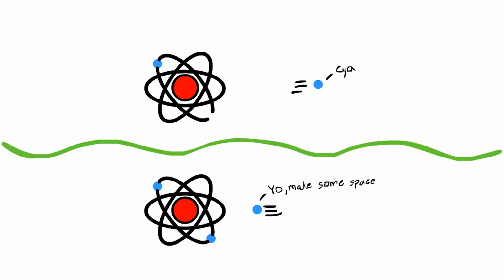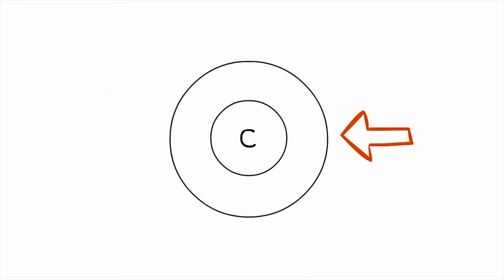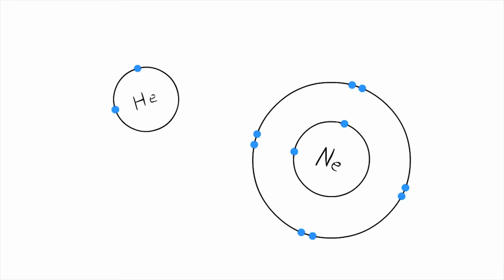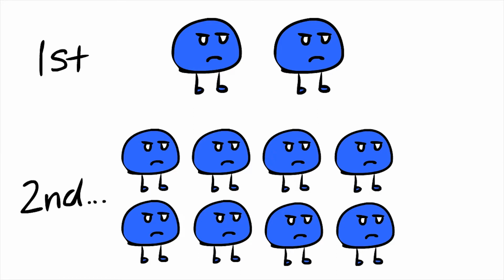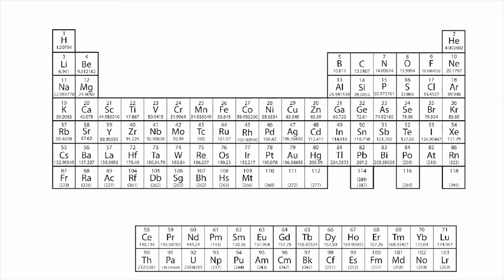IONS - A Brief Description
A school science video about Ions... Plez Enjoy